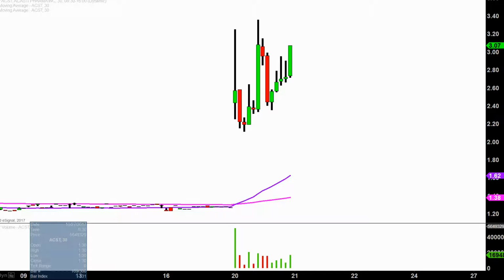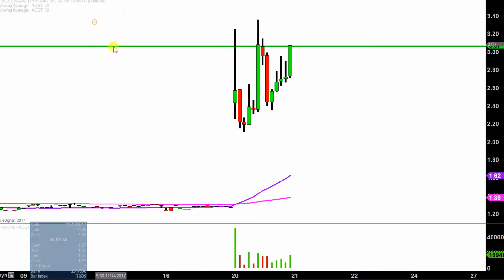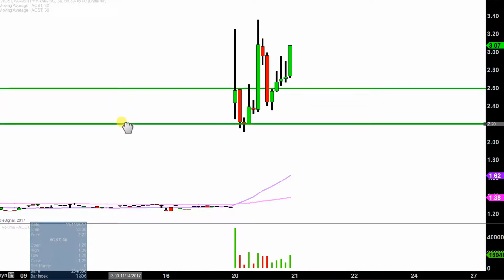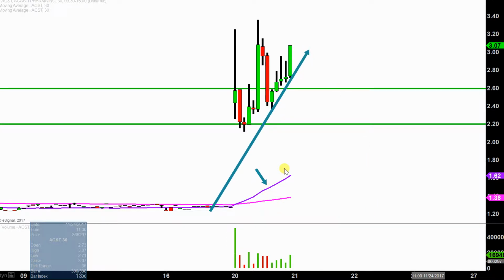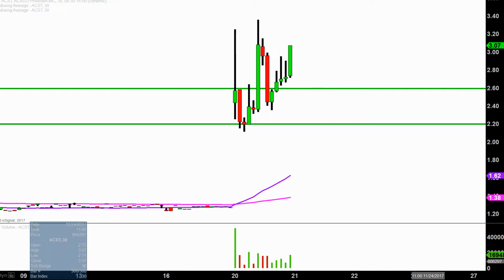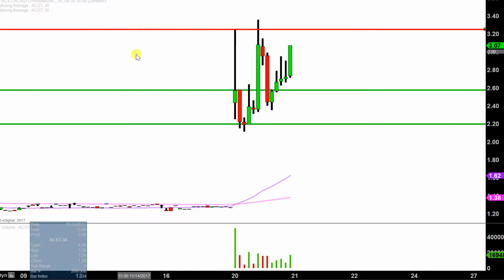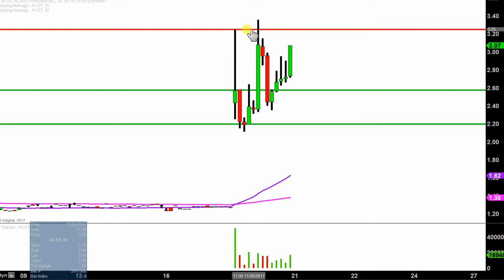Acasti Pharma, Inc - ACST Stock Chart Technical Analysis for 11-20-17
Learn how to read stock charts and identify technical patterns as ClayTrader does a quick stock chart review on Acasti Pharma, Inc (ACST).